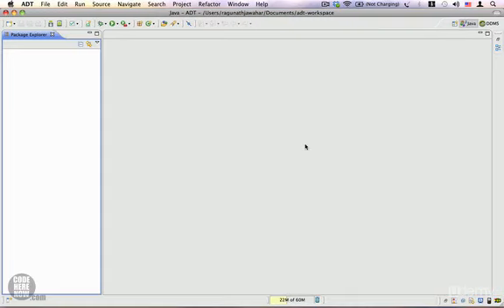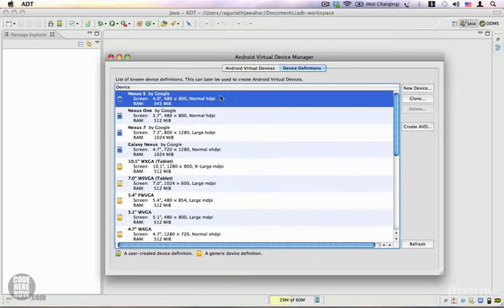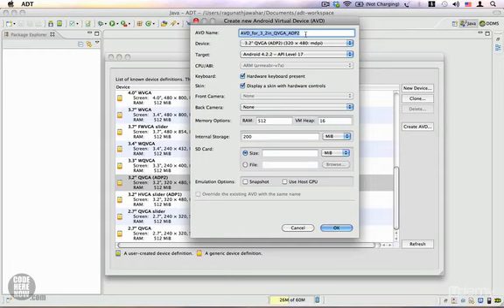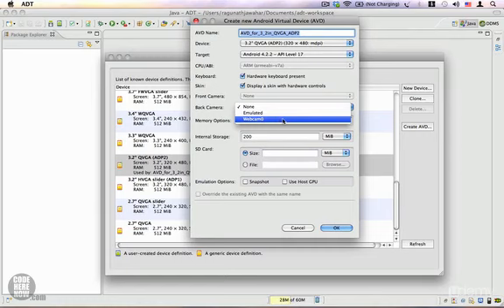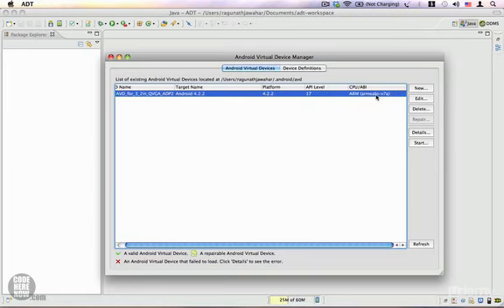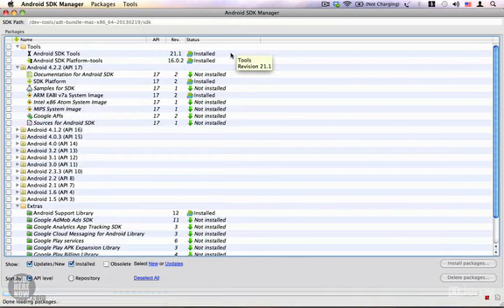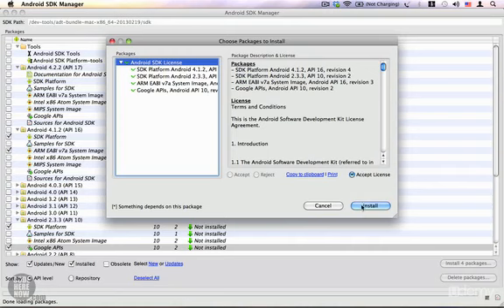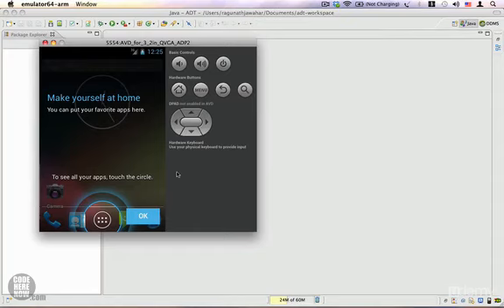Android For Beginners - part 4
How to start Android For Beginners revealed!!!
Lecture 4 : Getting a brand new device - VIRTUALLY

A lot of different hardware, software and flight controls are available for people who intend to purchase a flight simulator for their computers. Since there are numerous options available, it might be difficult for a user to choose the best one, so he needs some guidelines that would make his choice easier.

For users with casual interest who don't intend to spend a lot of money in this, there are several options available, such as free or very cheap software for flight simulation, flight slim controls, etc. All these options will cost you minimal or no money at all, but give you an opportunity to explore this new field.

For example, you can take advantage of Microsoft Flight Simulator X demo version. Another free option is to try Flight-gear software project created by volunteers. You are able to enhance additionally your flying experience by adding a number of scenery and aircraft applications. Another popular choice is to flight with Google Earth component for flight simulation.